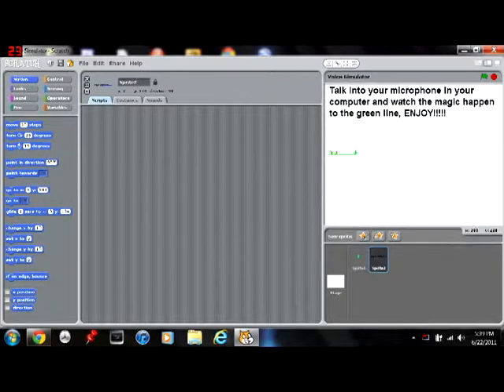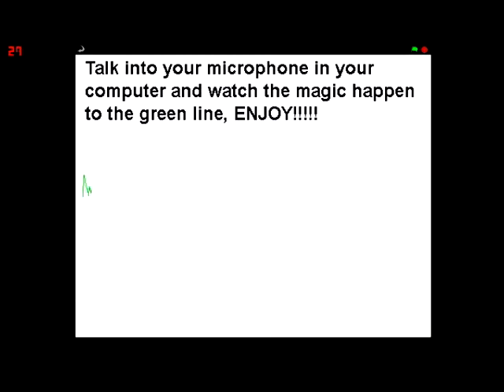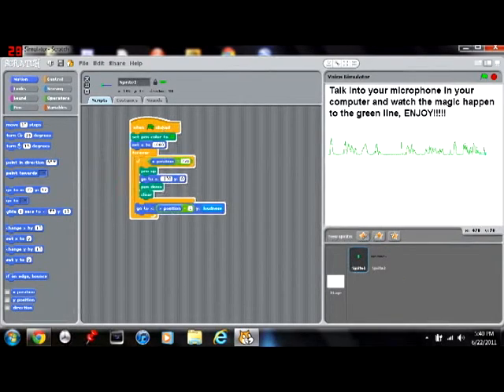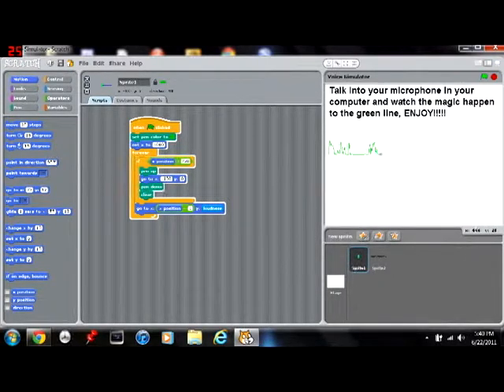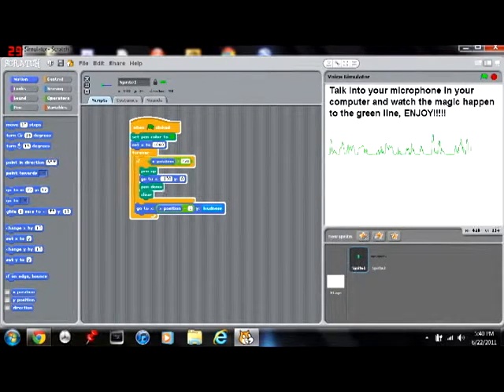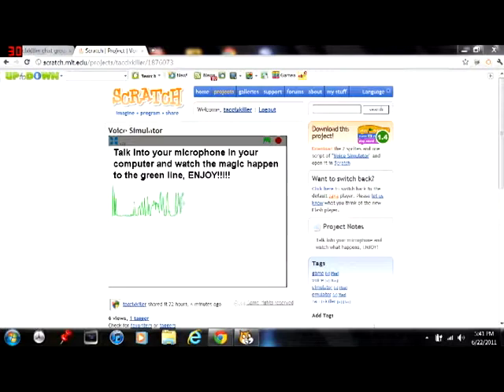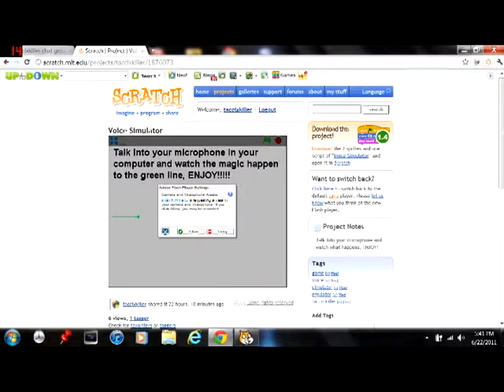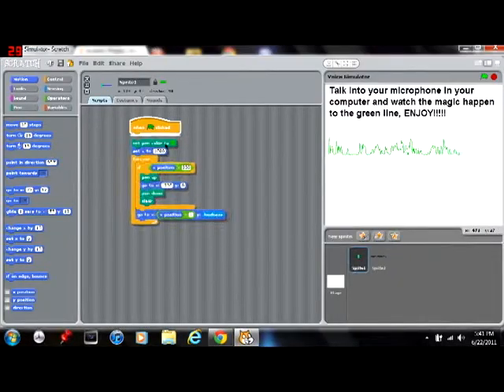How to make a voice simulator in scratch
If you need help comment or PM me